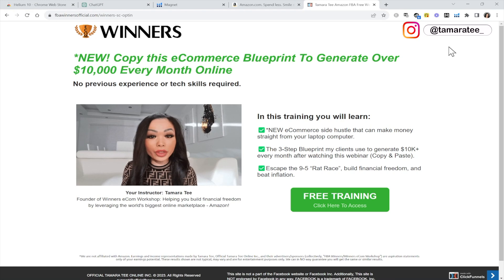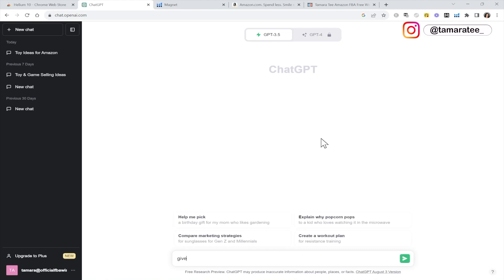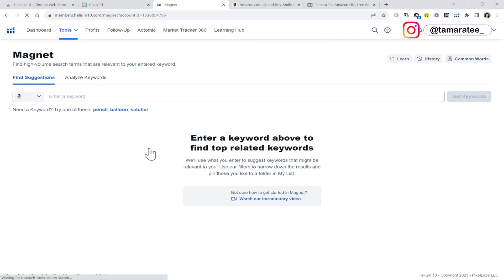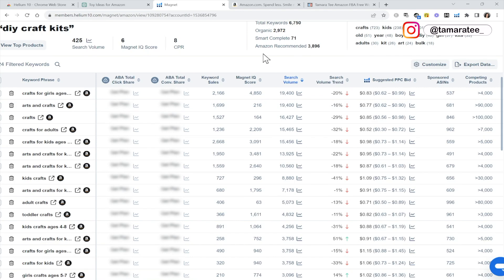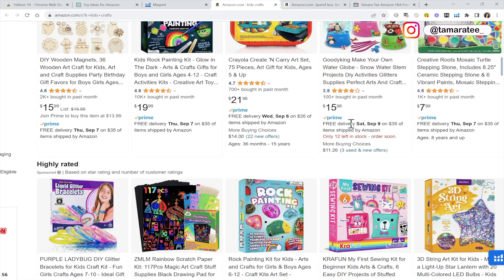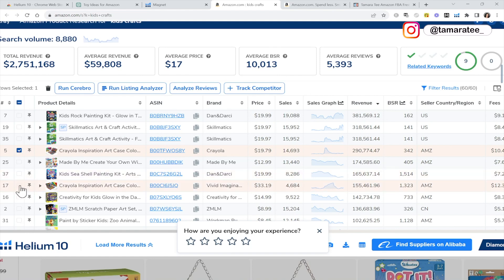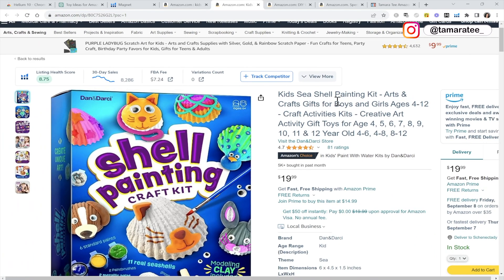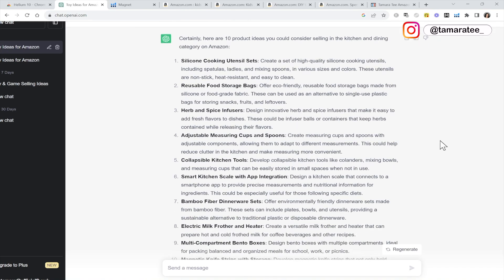Amazon Product Research Using ChatGPT (Find Winning Products In 60 Seconds!)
Find winning products to sell on Amazon FBA in less than 60 seconds!

With the help of chatgpt, Amazon sellers can now find their winning products quicker than ever.  If you don't have experience using AI just yet, don't worry because I'm going to walk you through step by step how you can use chatgpt to find your next winning product idea.  This Amazon product research tutorial is beginner friendly and it can help experienced sellers find their next winning product idea as well!